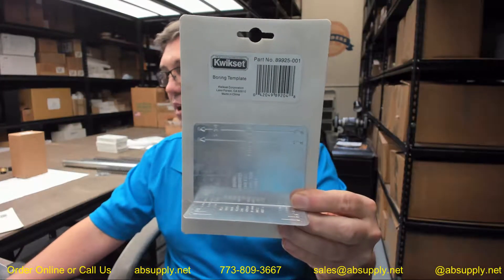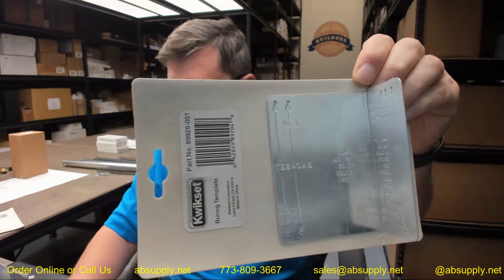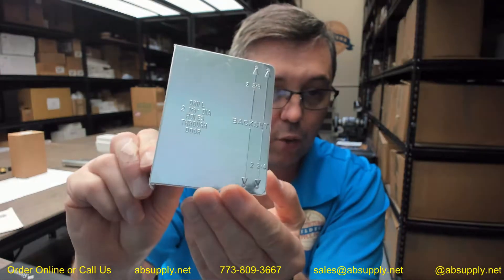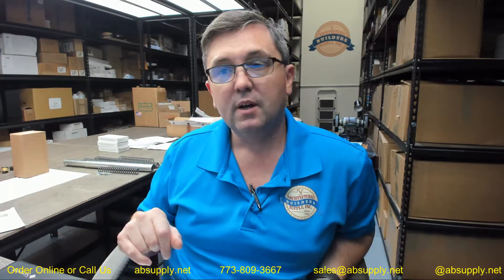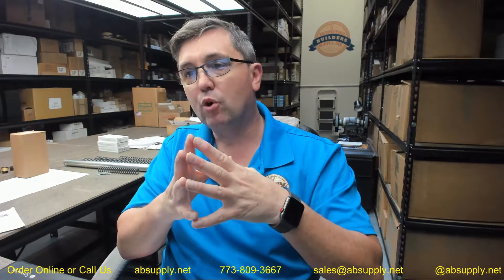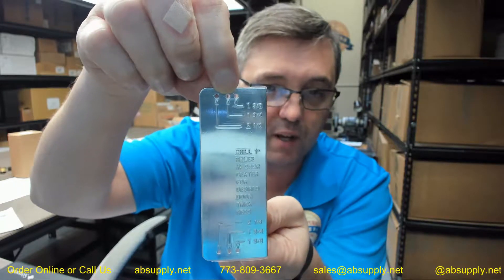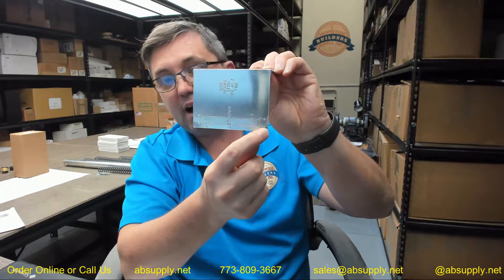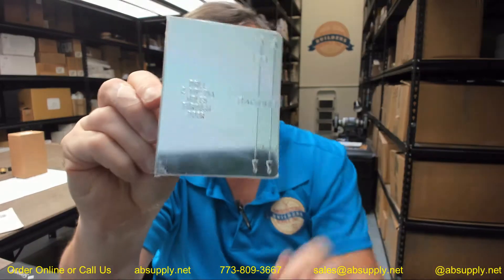Kwikset 89925 001